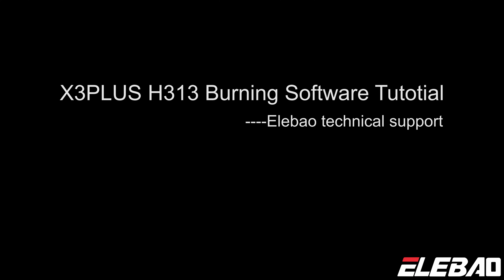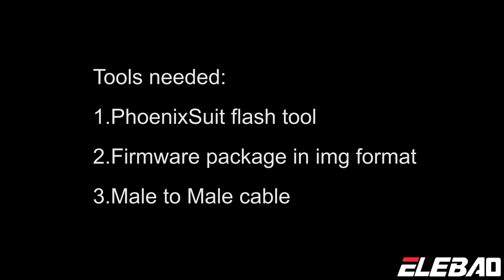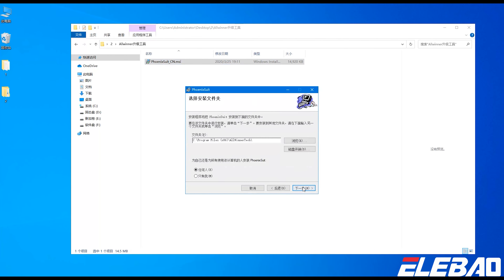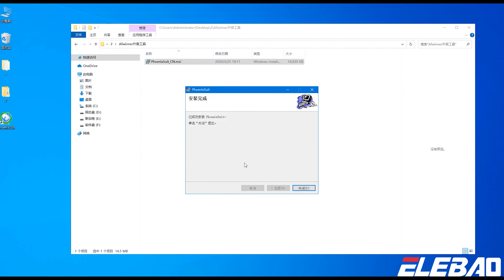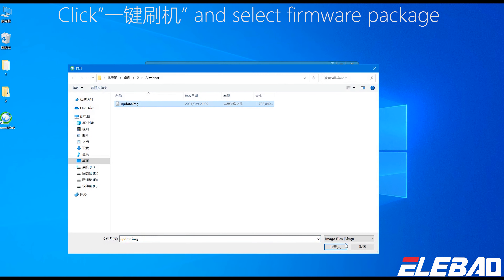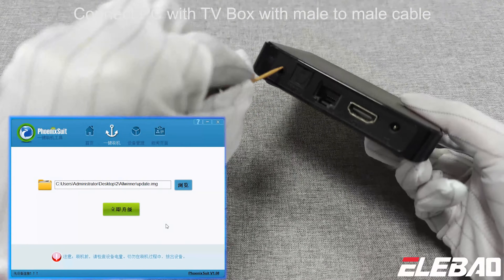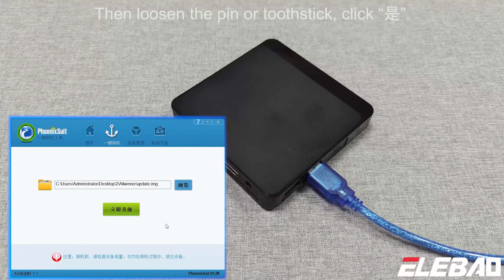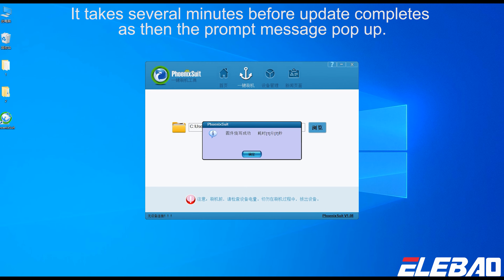X3plus H313 SVP6256 wifi software burning process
X3PLUS H313 Burning Software Tutotial

Tools needed:
1.PhoenixSuit flash tool
2.firmware package in img format
3.Male to Male cable

Update steps:
1.Start PhoenixSuit
2. Click”一键刷机” and select firmware package:
3.Poke a pin or toothstick into recovery port(behind AV port) and hold, connect PC with TV Box with male to male cable, hold the pin or toothstick until the prompt message pop up, then loosen the pin or toothstick, click “是”.
pls note OTG usb Port its USB1 or USB2 for this model its USB port near the SD card .
4.Update is on process automatically in PhoenixSuit, it takes several minutes before update completes as then the prompt message pop up。